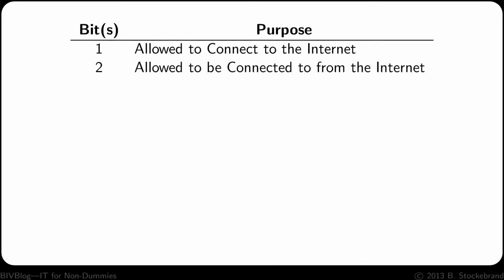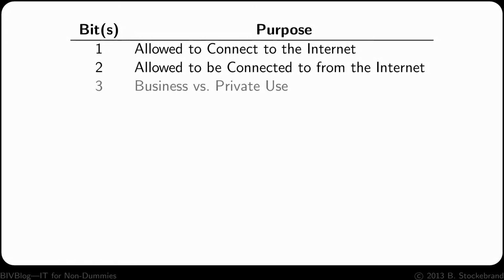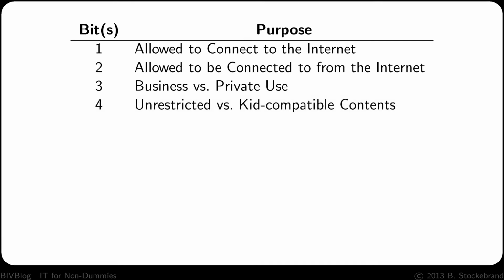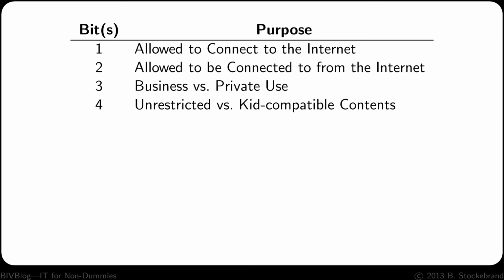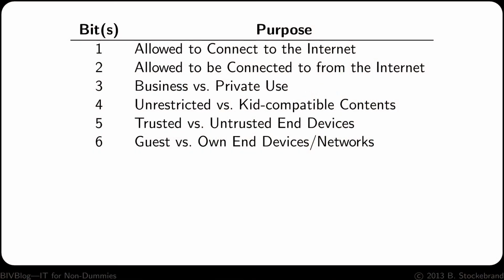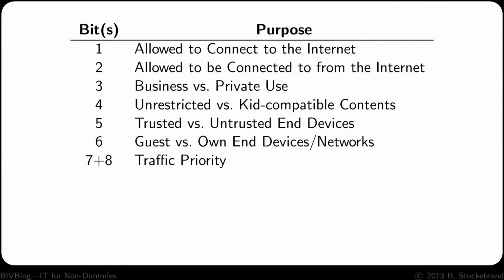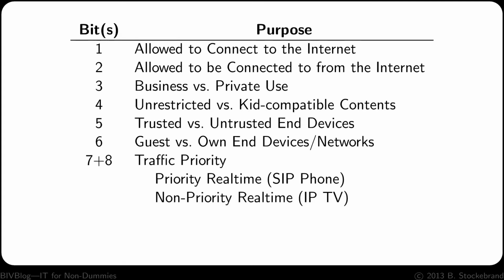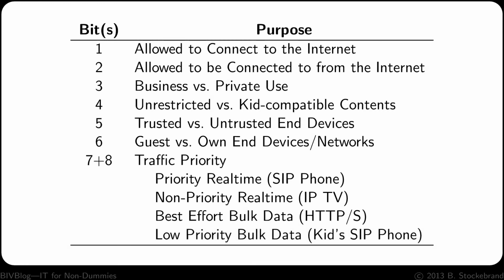BIVBlog #2: How to run out of IPv6 addresses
Running out of IPv6 addresses is simple: Encode whatever isn't routing related in your IPv6 addresses and you will soon realize that 16 bytes of space don't get you all that far.